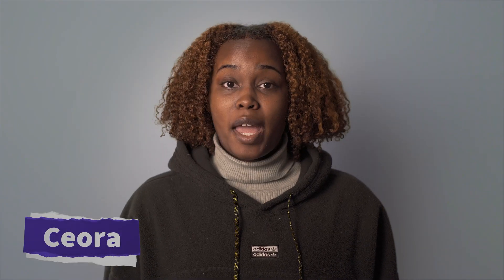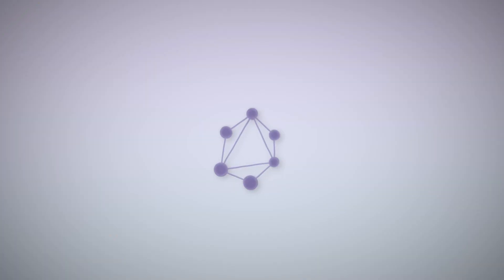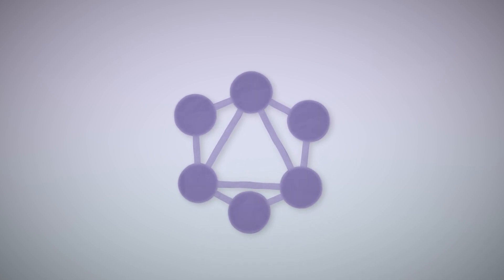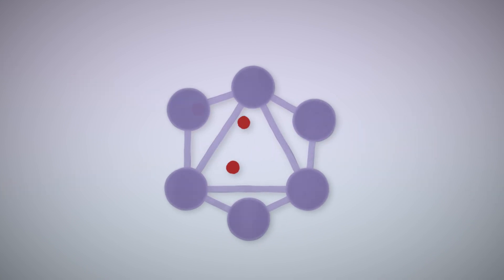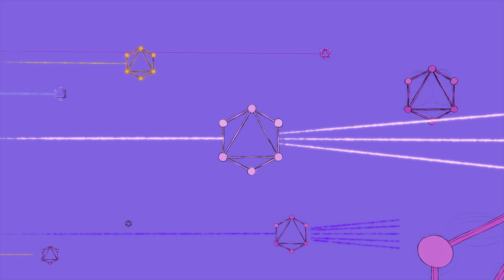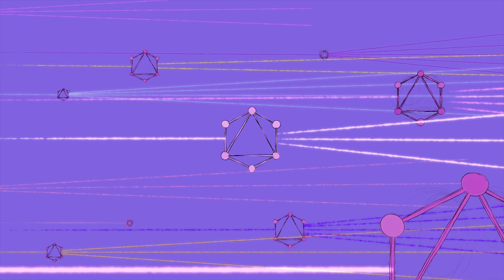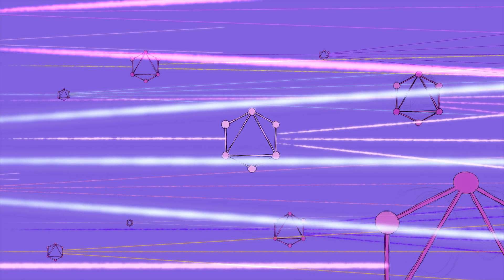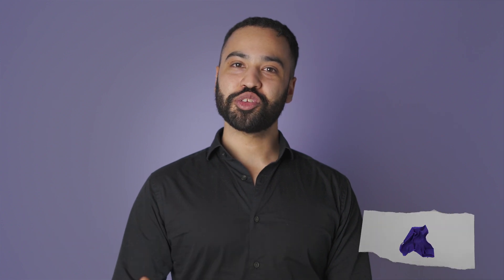What is GraphQL? Graph Architecture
What is GraphQL? GraphQL is a query language for communicating about data. Learn how GraphQL APIs have led to the rise of the graph: a new layer of the stack which brings data, services, and capabilities into one place that anyone can access with a GraphQL query.